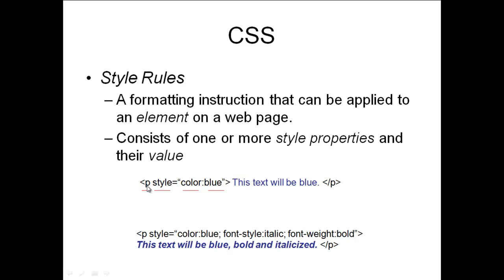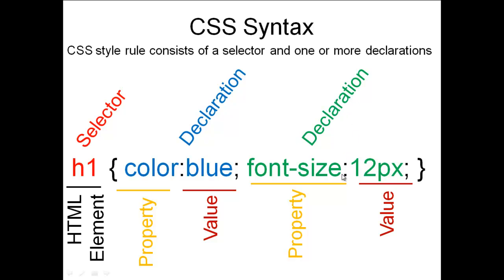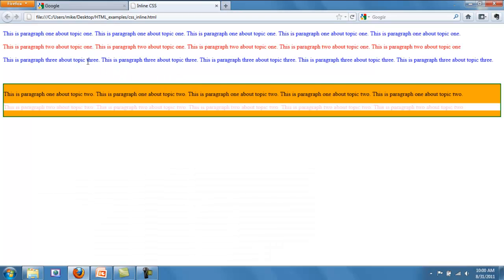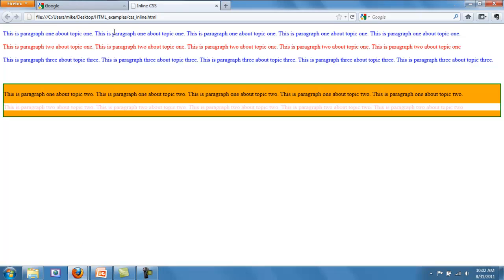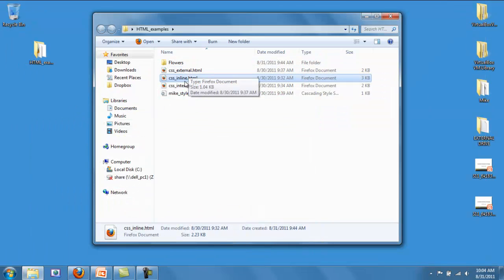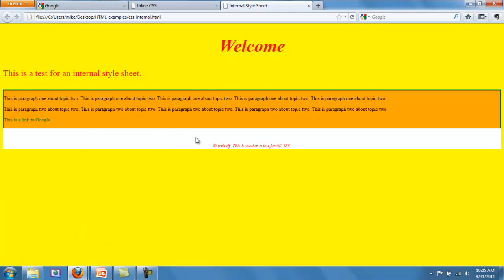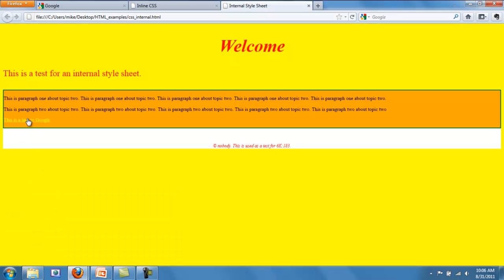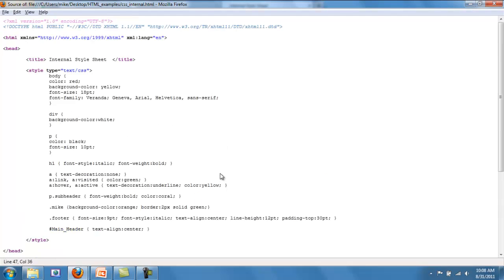CSS 1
Understanding basic CSS formatting using inline and internal styling.